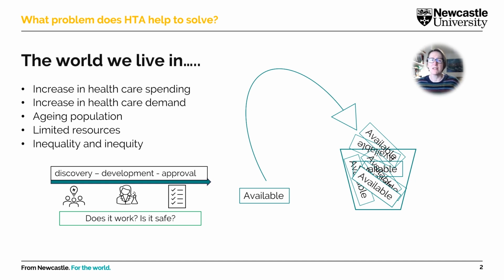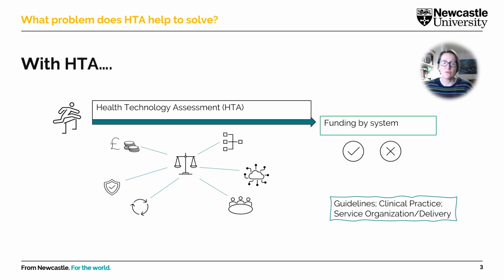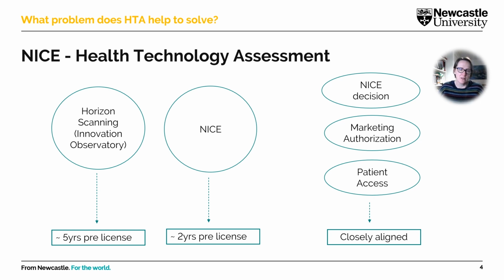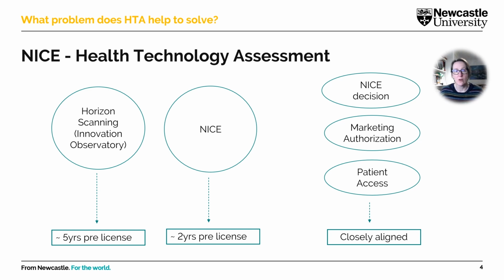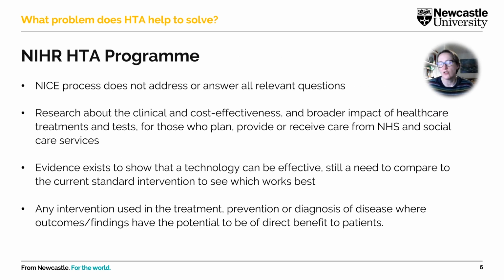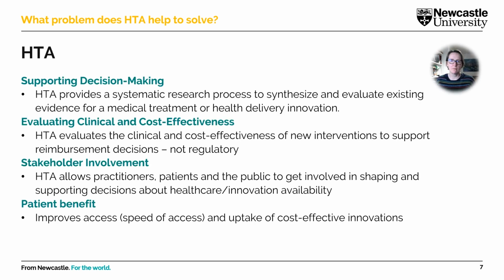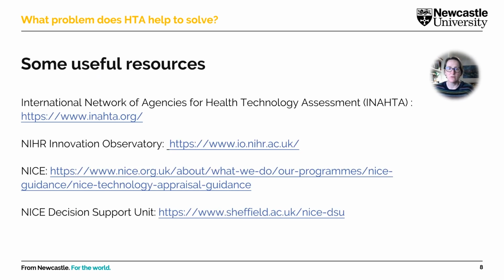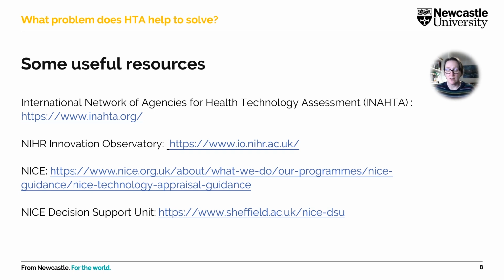3. What problem does HTA help to solve?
This presentation sheds light on the pivotal role of Health Technology Assessment (HTA) within healthcare systems, specifically in the UK context with NICE and NIHR HTA as illustrative examples. It delves into key areas where HTA significantly contributes, including decision-making, facilitating access, reimbursement processes, expediting access, and enhancing patient and health system outcomes.

By Prof. Dawn CRAIG
Evidence Synthesis Group Lead, Population Health Sciences Institute, Newcastle University
Professor of Evidence Synthesis, Director NIHR Innovation Observatory